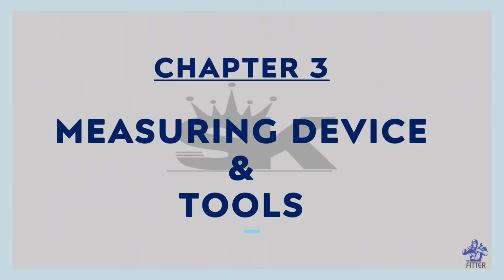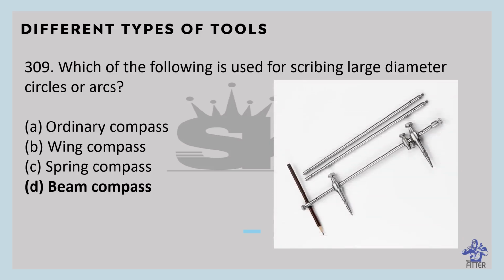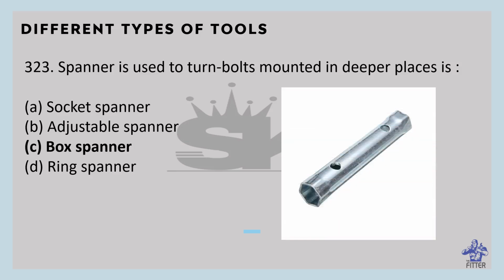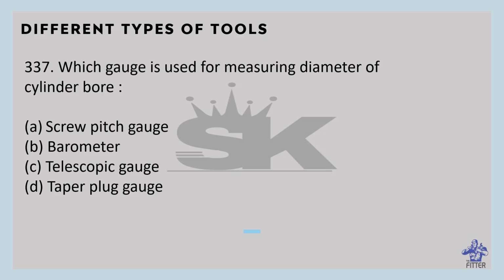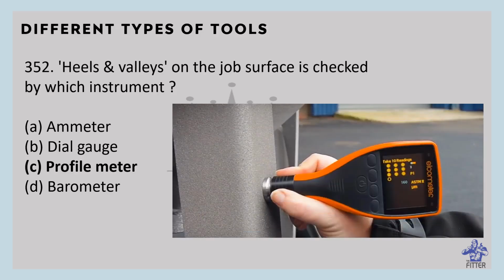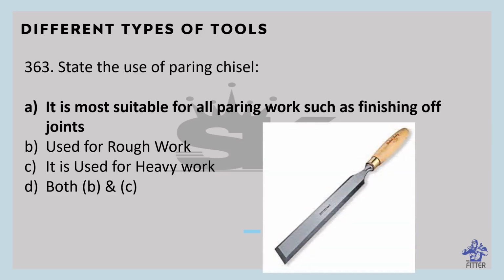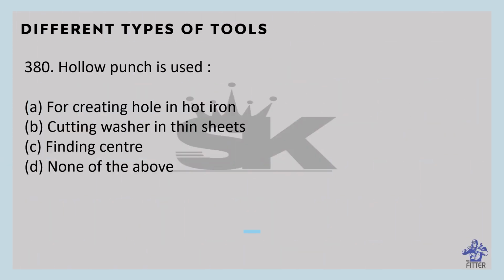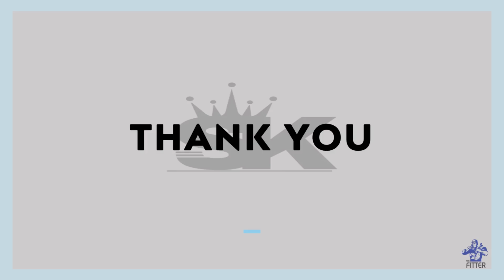Want to ACE RRB ALP FITTER TRADE MCQ's? Watch This NOW #8